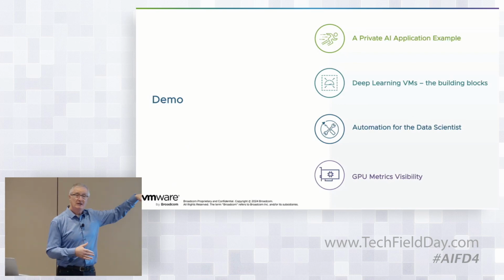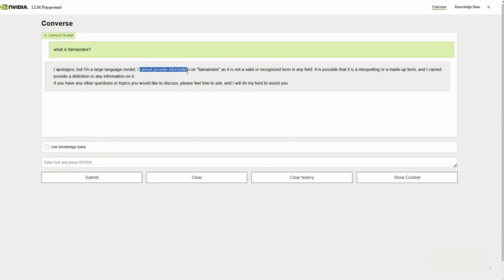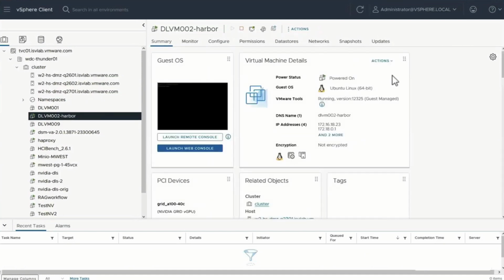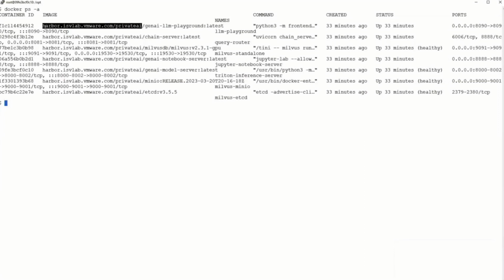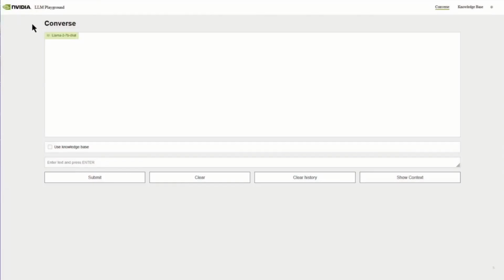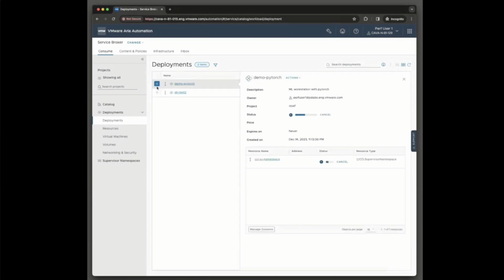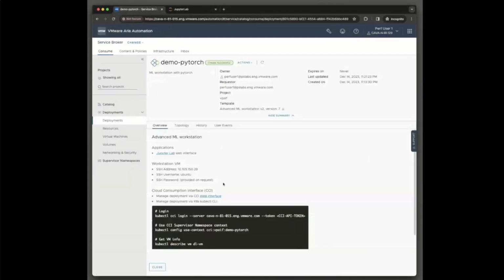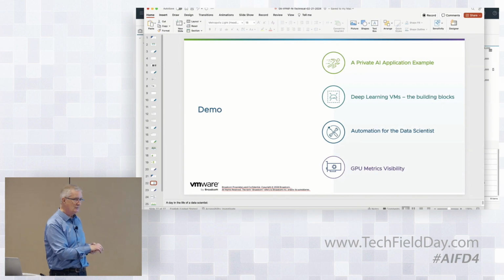VMware Private AI Foundation with NVIDIA Demo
This VMware Private AI Foundation with NVIDIA demo works with the data scientist user as well as the VMware system administrator/devops person. A data scientist can reproduce their LLM environment rapidly on VMware Cloud Foundation (VCF). This is done through a self-service portal or through assistance from a VCF system administrator. We show that a VCF administrator can serve the data scientist with a set of VMs, created in a newly automated way from deep learning VM images, with all the deep learning tooling and platforms already active in them. We show a small LLM example application running on this setup to give the data scientist a head-start on their work.

In this presentation, Justin Murray, product marketing engineer from Broadcom, demonstrates VMware Private AI Foundation with NVIDIA technology. The demo is structured to show how the end user, particularly a data scientist, can benefit from the solution. Key points from the transcript include:

1. Application Demonstration: Justin begins by showcasing a chatbot application powered by a large language model (LLM) which utilizes retrieval-augmented generation (RAG). The bot is demonstrated to answer questions more accurately after updating its knowledge base.

2. Deep Learning VMs: The demo highlights the use of virtual machines (VMs) that come pre-loaded with deep learning toolkits, which are essential for data scientists. These VMs can be rapidly provisioned using ARIA automation, and they can be customized with specific tool bundles as per the data scientist's requirements.

3. Containers and VMs: Justin explains the solution uses a combination of containers and VMs, with NVIDIA components shipped as containers that can be run using Docker or integrated into Kubernetes clusters.

4. Private AI Foundation Availability: The Private AI Foundation with NVIDIA is mentioned to be an upcoming product that will be available for purchase in the current quarter, with some customers already having early access to the beta version.

5. Automation and User Interface: The ARIA automation tool is showcased, which allows data scientists or DevOps personnel to request resources through a simple interface, choosing the amount of GPU power they require.

6. GPU Visibility: The demo concludes with a look at GPU visibility, showing how vCenter can be used to monitor GPU consumption at both the host and VM level, which is important for managing resources in LLM operations.

7. Customer Use and Power Consumption: Justin notes that there's interest in both dedicated VMs for data scientists and shared infrastructure like Kubernetes. He also acknowledges the importance of power consumption as a concern for those using GPUs.

VMware Private AI Foundation with NVIDIA aims to simplify the deployment and management of AI applications and infrastructure for data scientists, offering a combination of automation, privacy, and performance monitoring tools.

Recorded live in Santa Clara, CA on February 21, 2024, as part of AI Field Day 4. for more information.